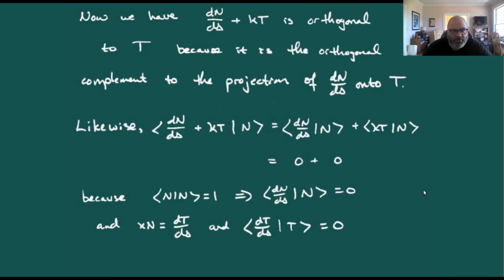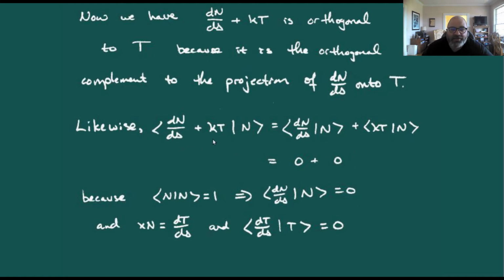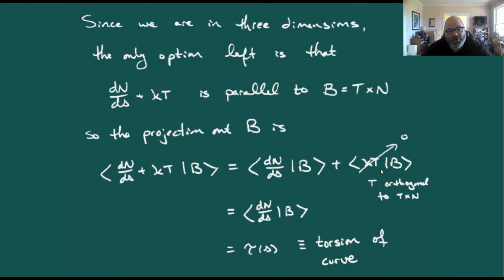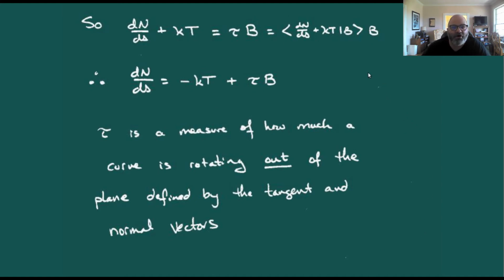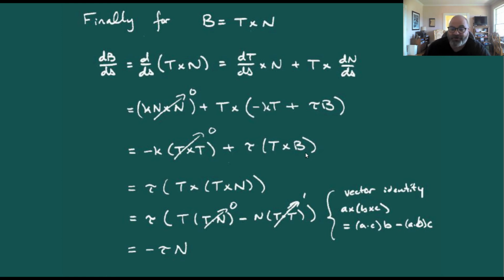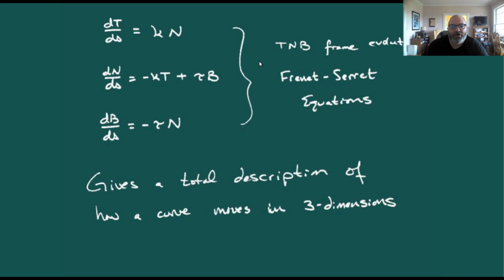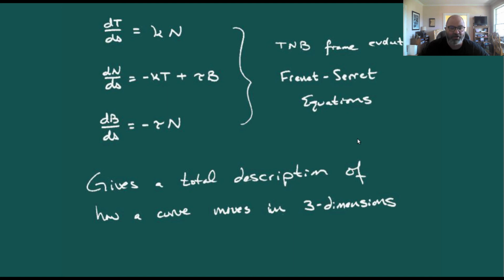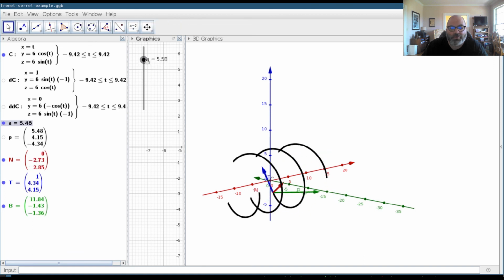Binormal Vectors - Part 2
In this video we finish our discussion of Binormal Vectors; thereby rounding out our discussion of Unit Tangents, Normals and Binormal Vectors.